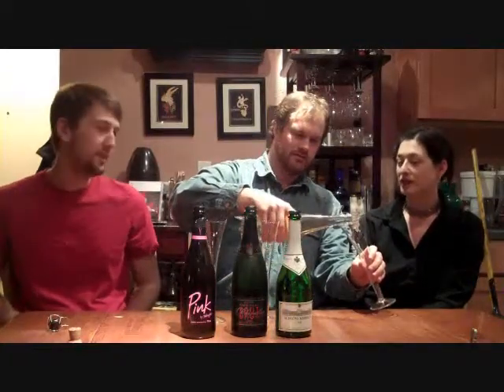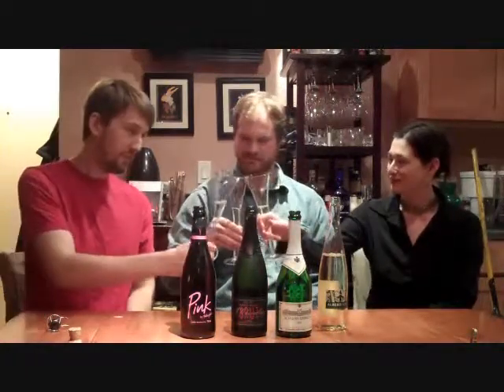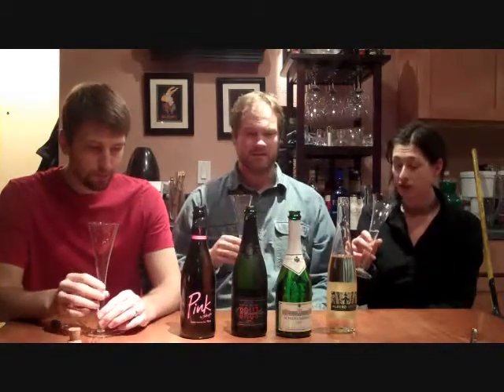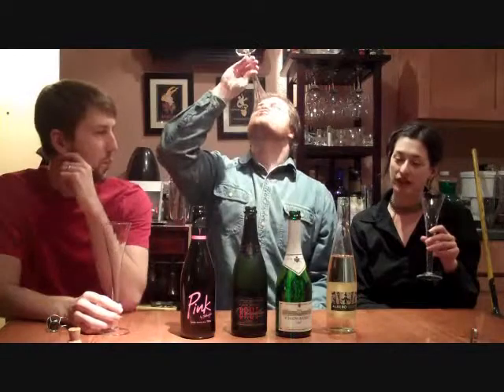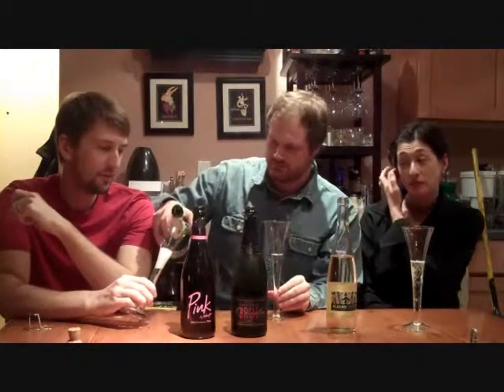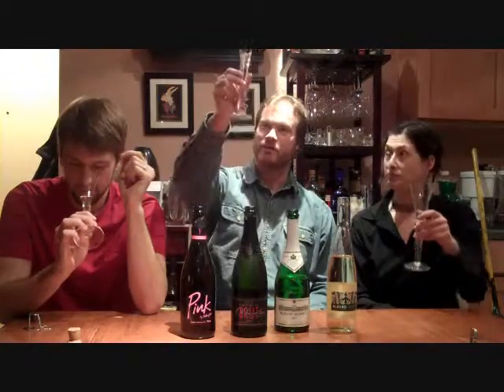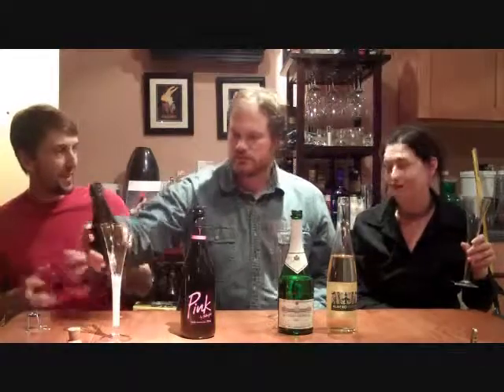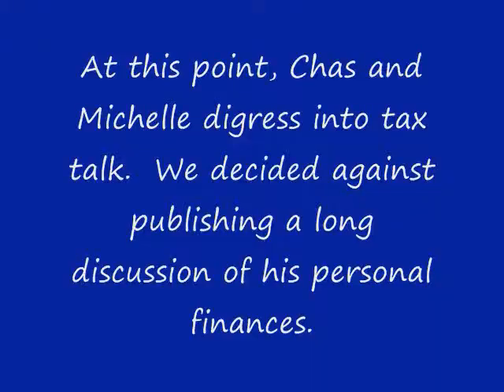Wine Is Serious Business 31: Bargain Bubbles! - part 1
Our friend Michelle does a show with us to explore the world of cheap sparkling wine from Trader Joe's.  We've had a lot of requests to do TJ's wines, so I'm happy to put some on the show.  Michelle introduces Chas to adding bitters to the wine.  We taste 4 non-vintage wines, Pink by Yellowglen, Schloss Biebrich Sekt, Albero, and M. Chevallier Cava.  What's wrong with putting a little bitters in your bubbly?